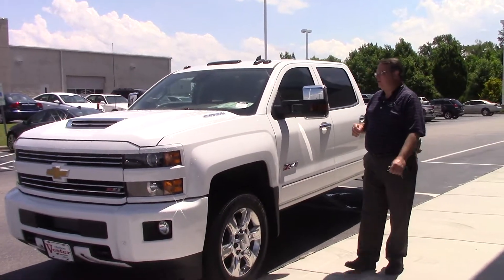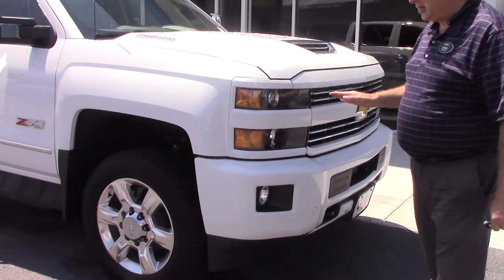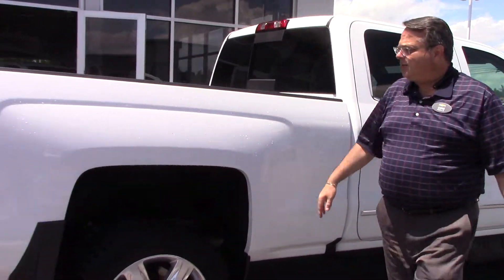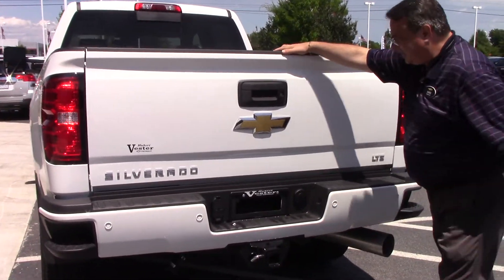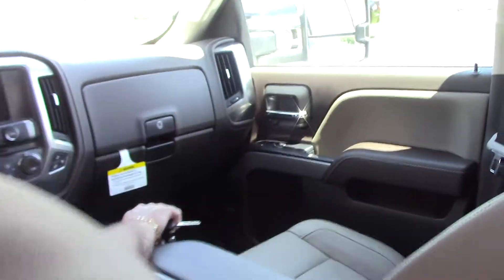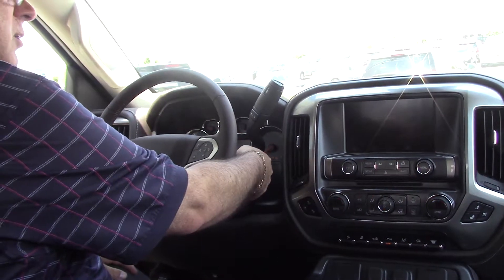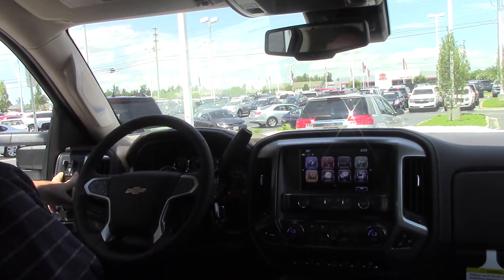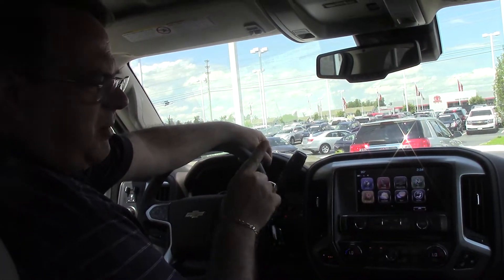2017 Chevrolet Silverado 2500HD Wilson NC Walkaround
Summit White 2017 Chevrolet Silverado 2500HD LTZ 4WD Allison 1000 6-Speed Automatic Duramax 6.6L V8 Turbodiesel 2017 Chevrolet Silverado 2500HD LTZ in Summit White, Sought After Options Include, Allison 1000 6-Speed Automatic, 4WD, Cocoa/ Dune Perforated Leather.